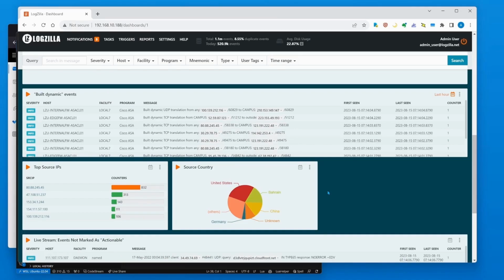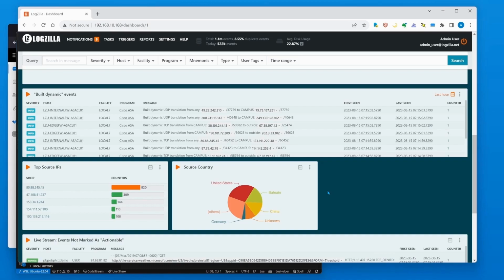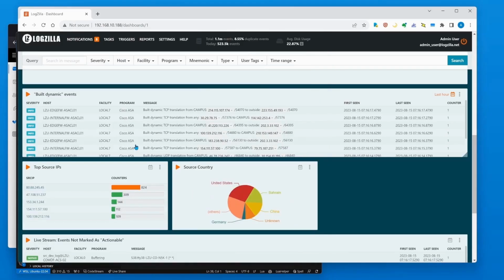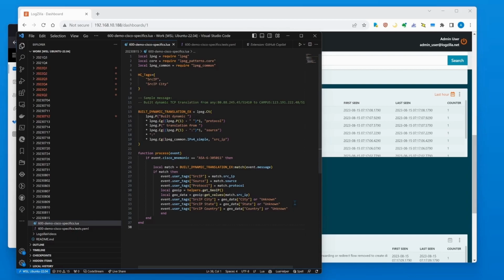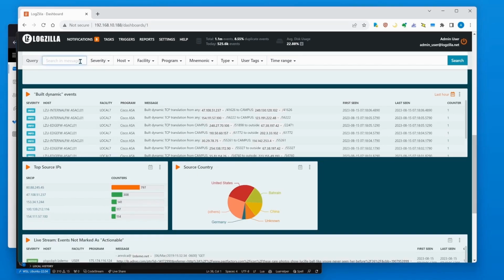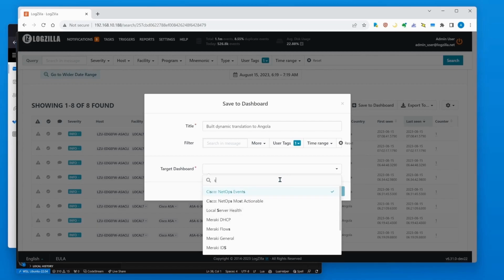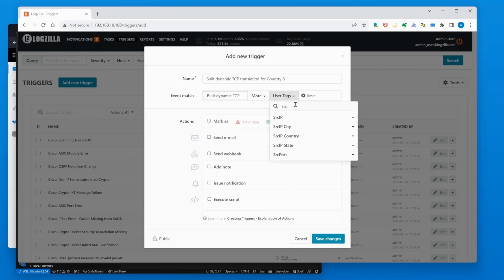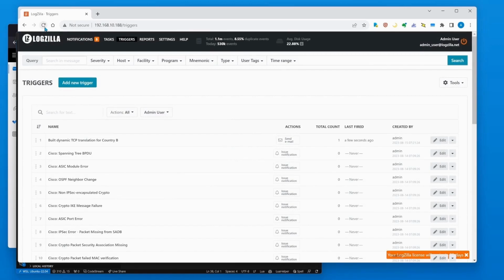LZ-2422: LogZilla User Tags/Metadata Tracking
This tutorial delves into LogZilla's capabilities, with a spotlight on User Tags (metadata extraction).

**Key Points**:

→ **Introduction to LogZilla**: LogZilla deduplicates, filters, and parses log event messages, ensuring real-time responses to events.

→ **User Tags**: These custom data elements are read and parsed from log messages, encapsulating various components like source, destination address, and more.

→ **User Tags on Dashboards**: Widgets can display User Tags, offering a visual representation of log data. For instance, a widget can show the derived User Tag, such as the Source Country for a Built Dynamic source.

→ **User Tags for Searching**: Use the search bar to access a list of User Tags. As an example, selecting the "SrcIP Country" User Tag allows filtering of log messages based on country values, such as "Angola".

→ **Filtering with User Tags**: Create widgets based on specific search results. A search for "Angola" can result in a widget showcasing messages with the "Angola" tag.

→ **User Tags to Trigger Emails**: Configure triggers to send emails based on specific events. For instance, an email trigger can be set for Built Dynamic TCP events with specific source countries. Email templates can also incorporate User Tags to provide detailed information in the email body.

→ **Creating User Tags with Apps and Rules**: LogZilla apps and rules facilitate User Tag creation. While apps come pre-built, custom rules offer further flexibility. LogZilla can derive User Tags from various log messages, irrespective of their origin, be it servers, routers, or software.